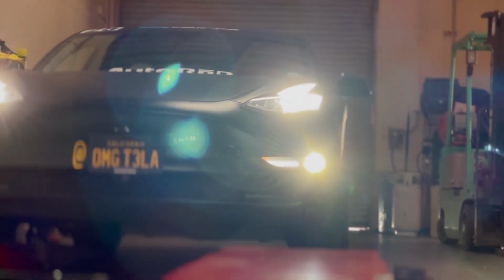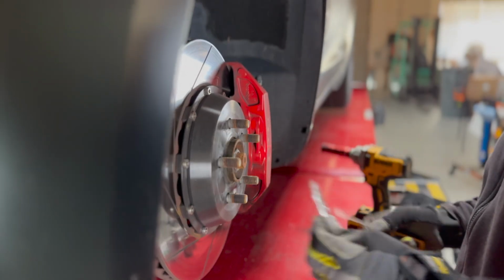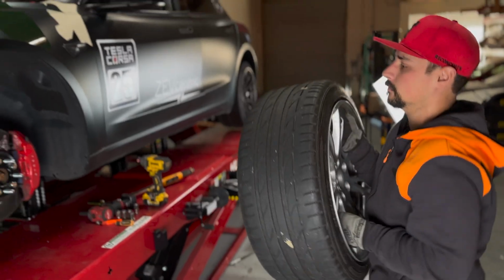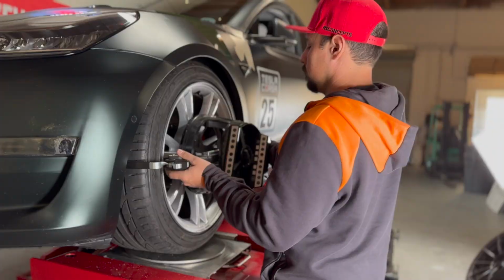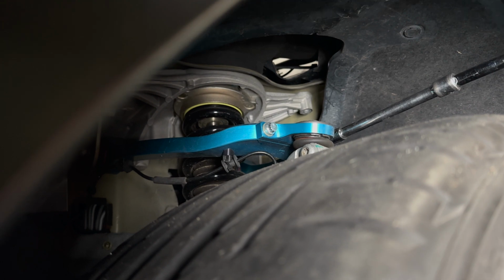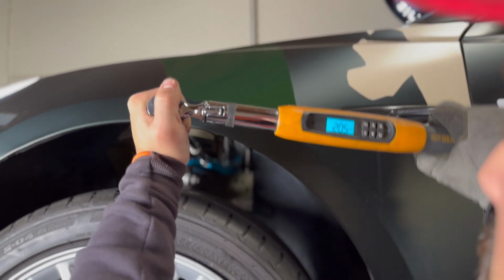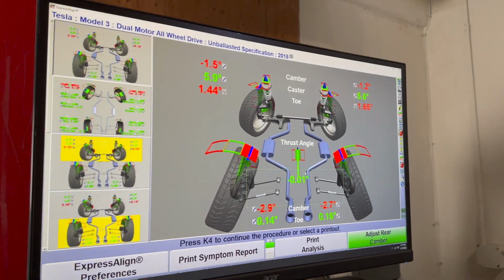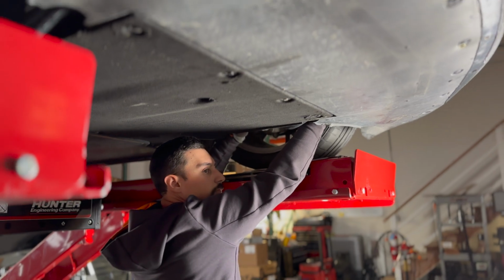Adjusting MPP FUCAs for the street and installing Model Y Geminis on a Tesla Model 3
In this video we show you what it takes to adapt 19x9.5 Model Y Gemini wheels to a Model 3 and how easy it is to adjust the front camber when converting from a track alignment to a street alignment with Mountain Pass Performance Front Upper control arms.